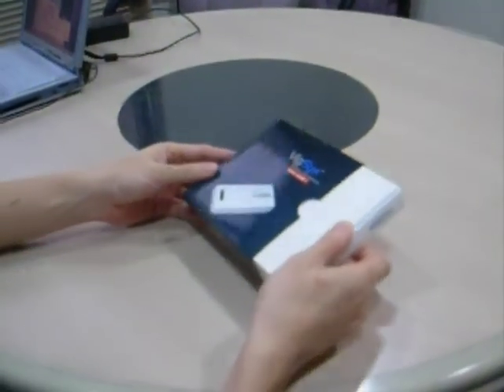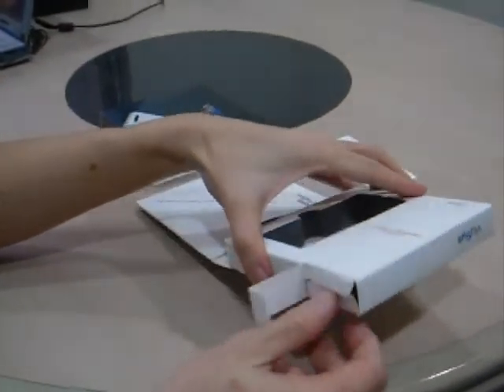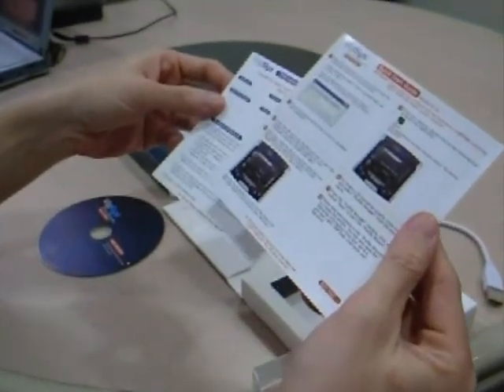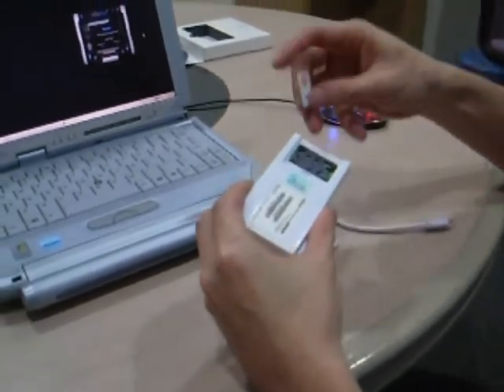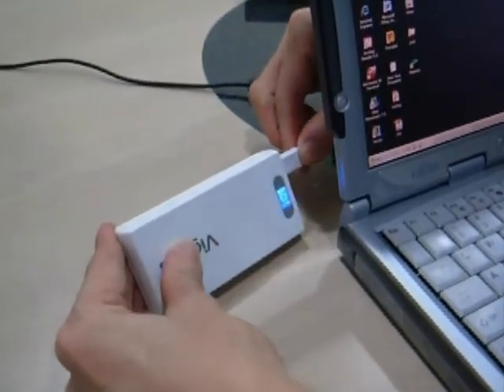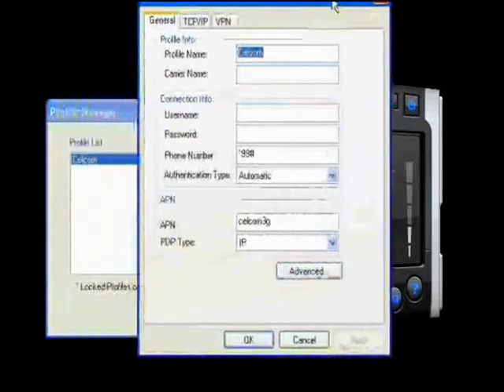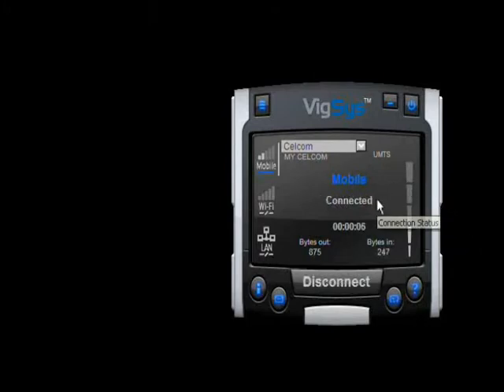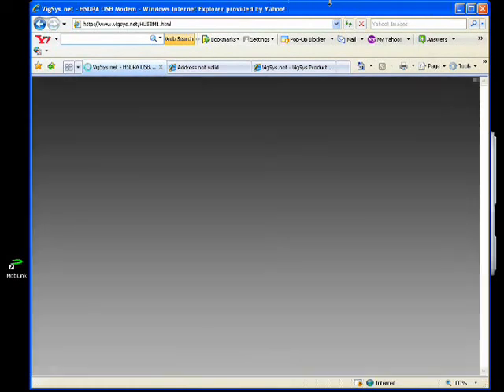How to Set Up & Use VigSys USB Data Gateway (HUSBM-1)